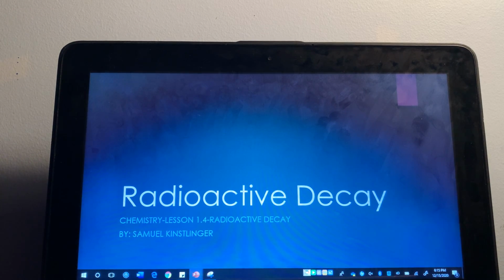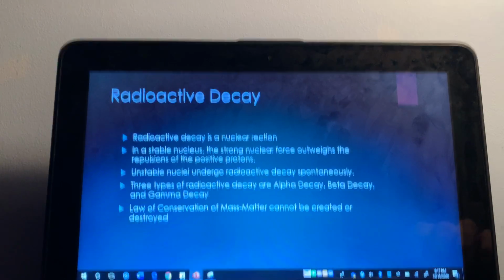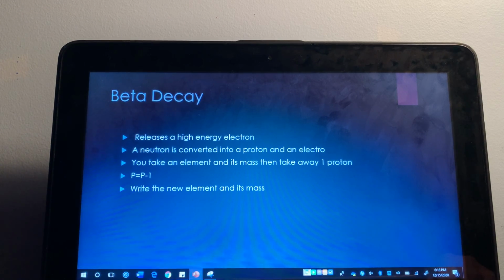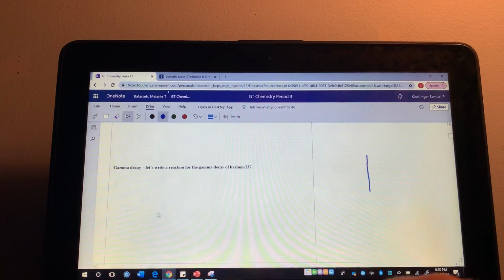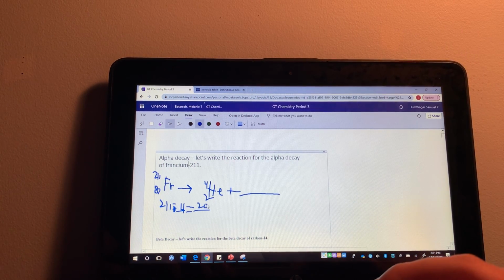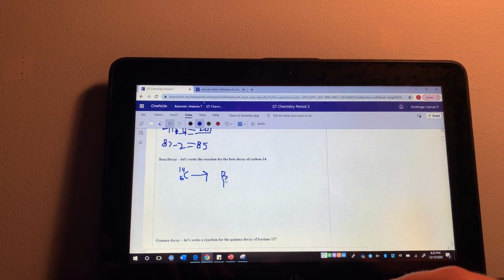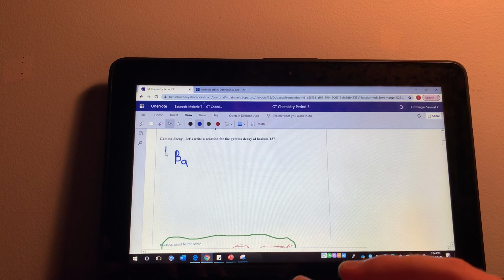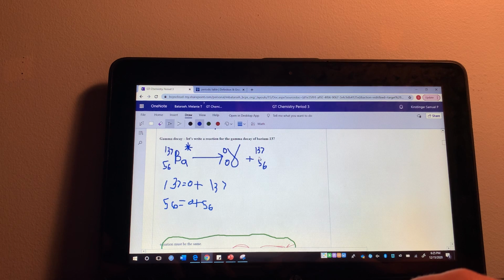Radioactive Decay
In this video we explore the three types of radioactive decay that you’re sure to need fore Chemistry class